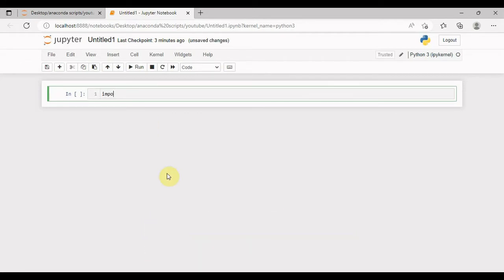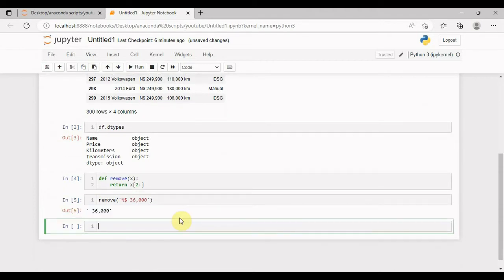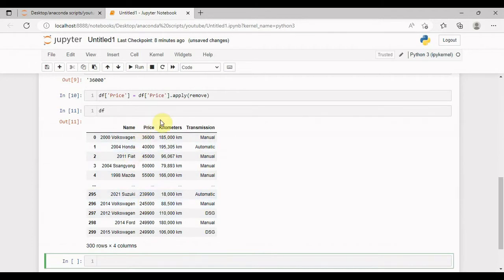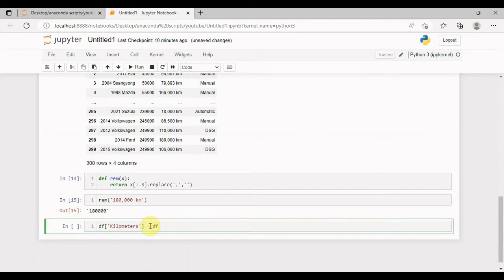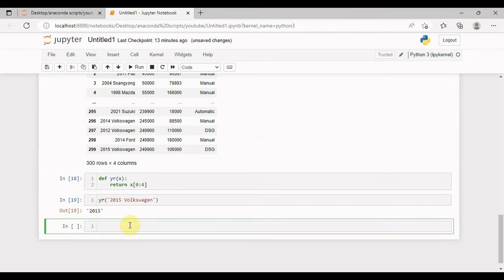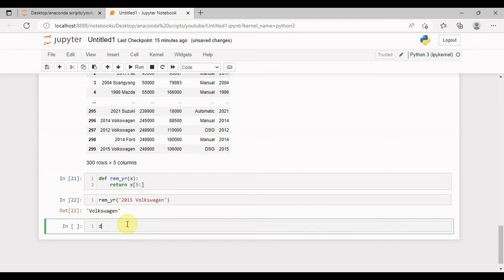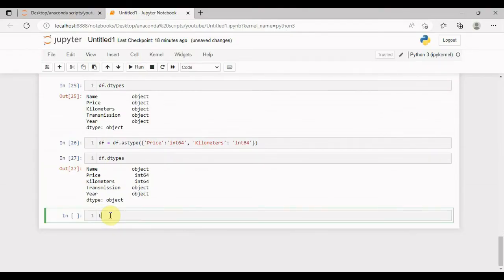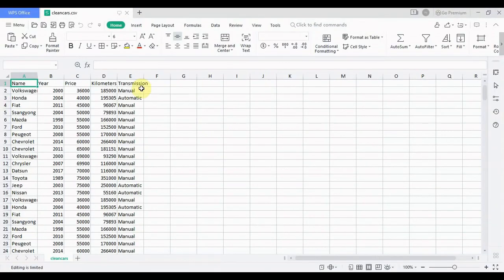Manipulating Data With Python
Manipulating and Cleaning Data with Python
In This video we're going to use python and pandas library to clean and manipulate the data we got from scraping a local car dealer's website.